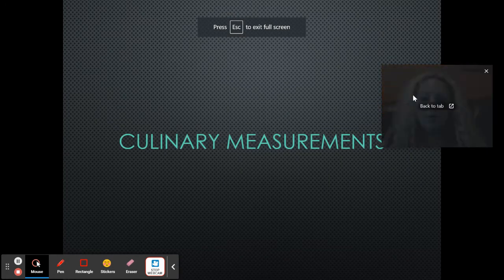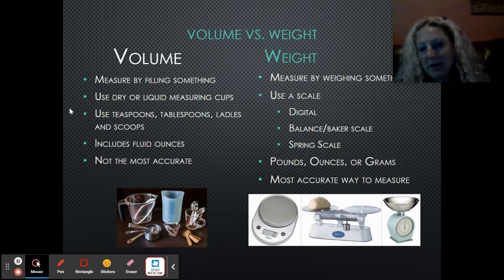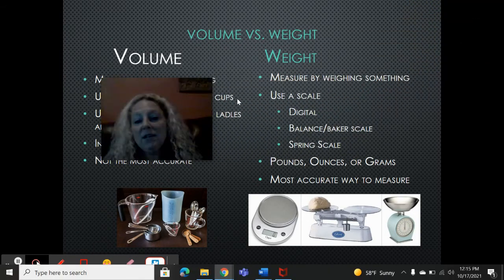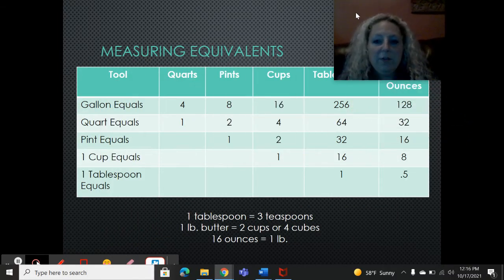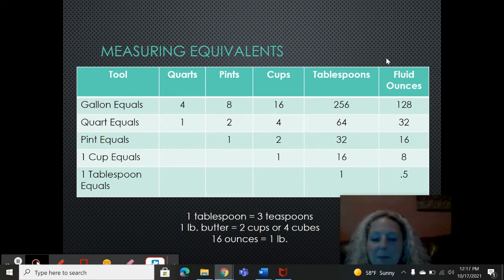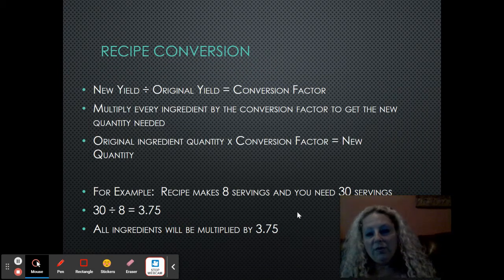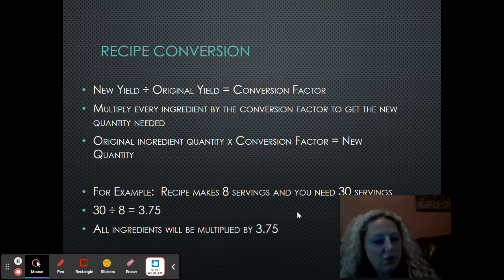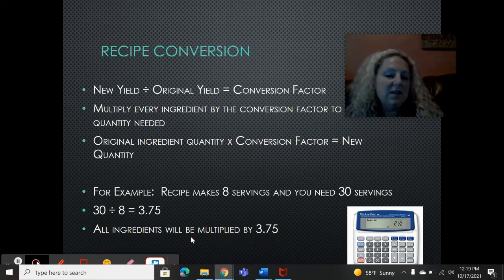Professional Measuring Introduction